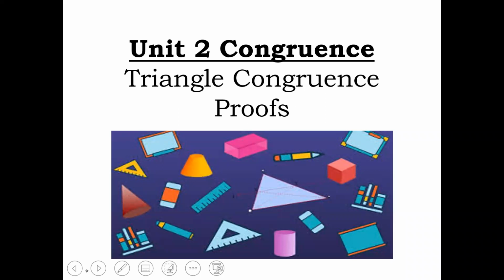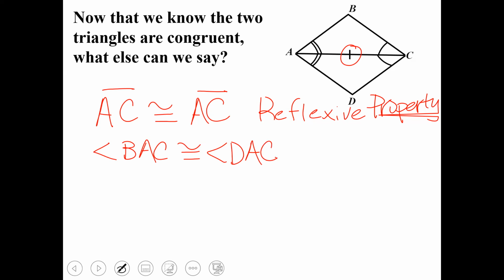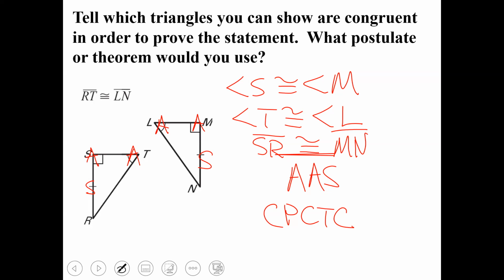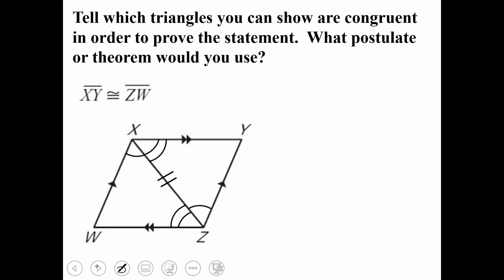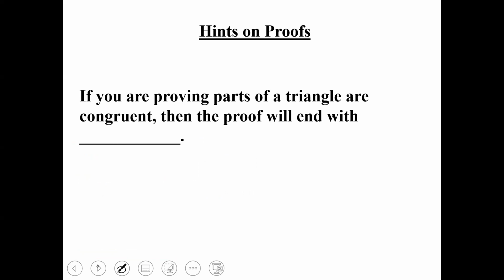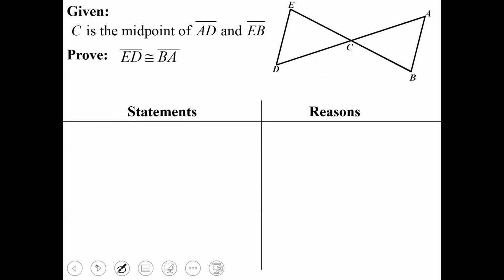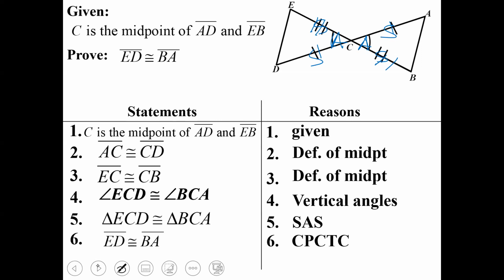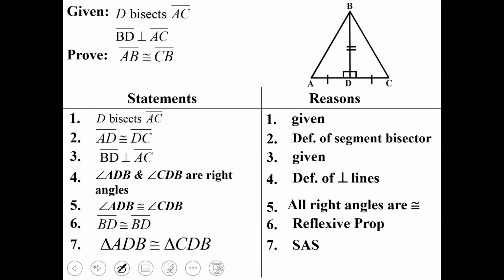Unit 2A - Triangle Proofs with CPCTC